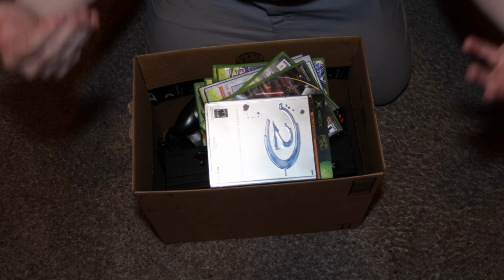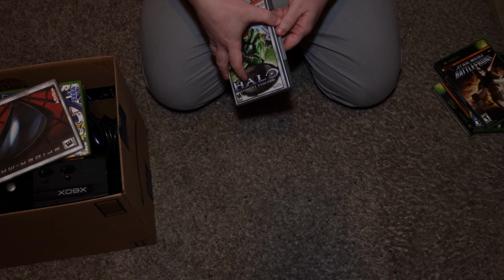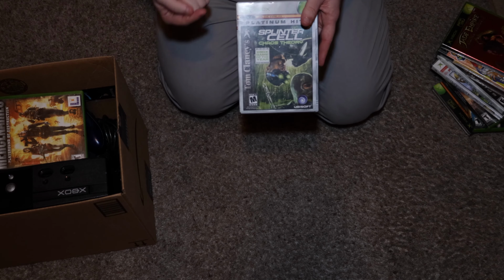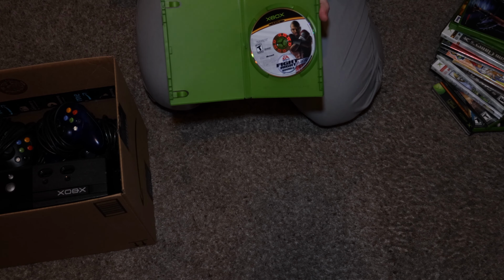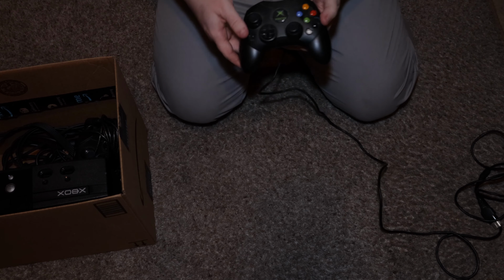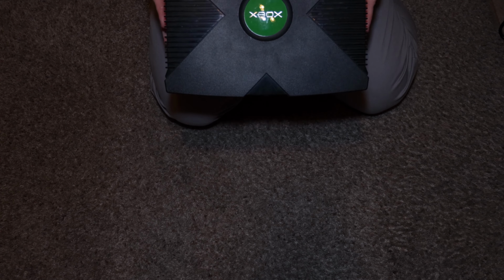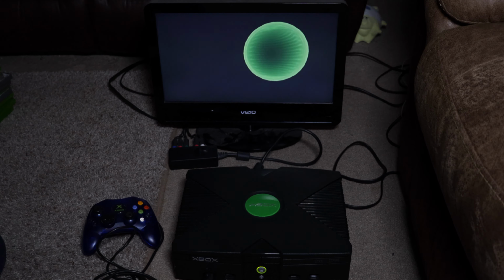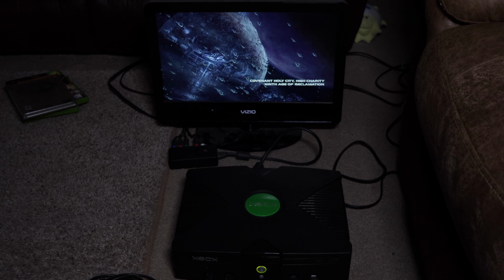I bought an original Microsoft Xbox off of Facebook Marketplace Does it Work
Want us to review your product or join our YouTube Channel as a Partner?